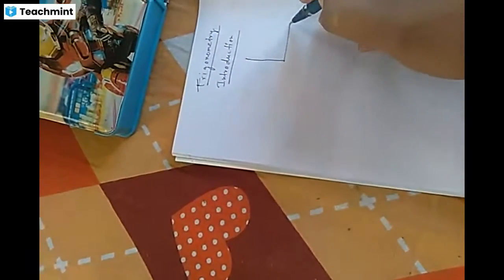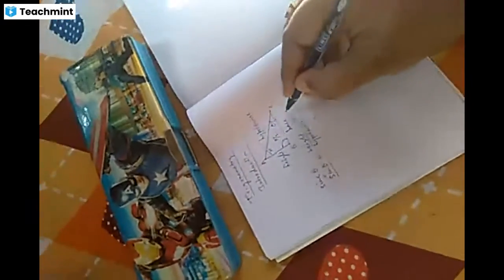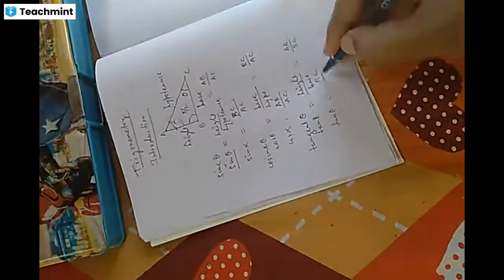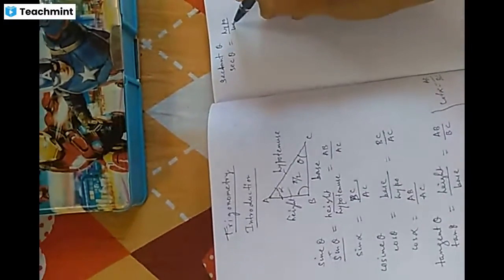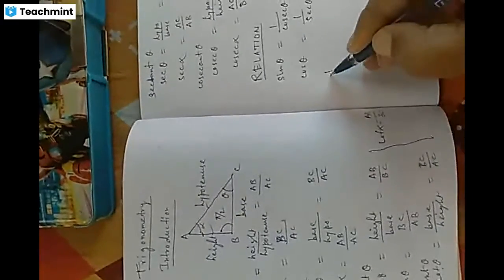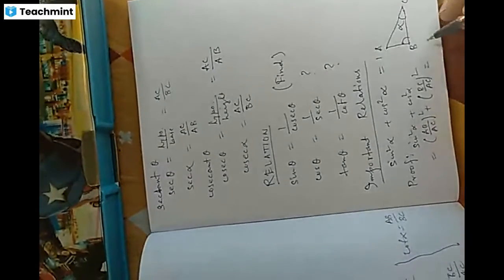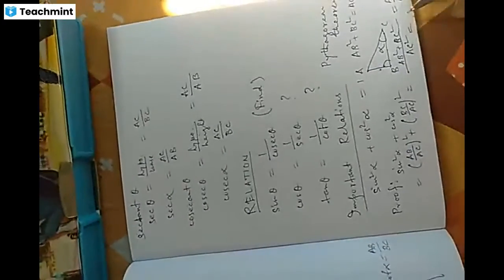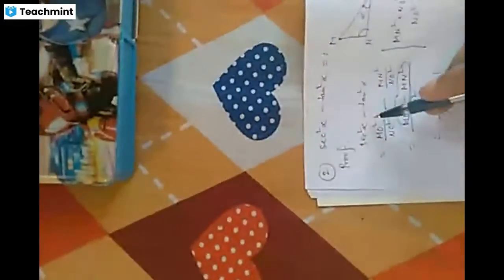INTRODUCTION TO TRIGONOMETRY